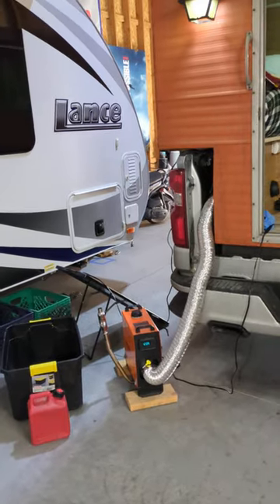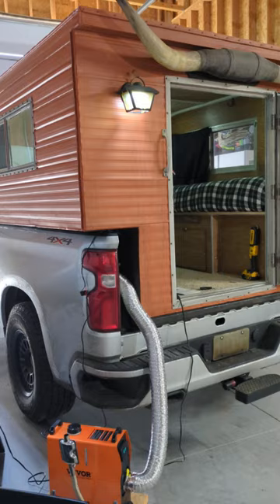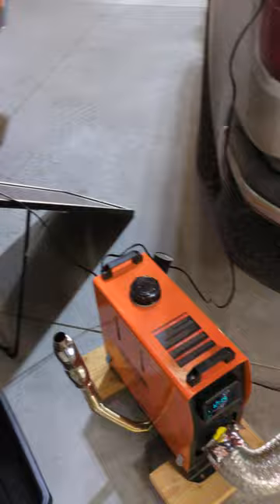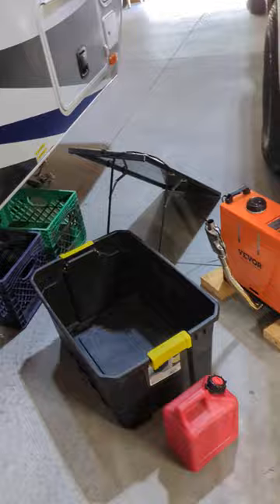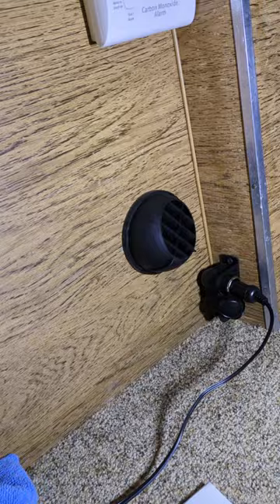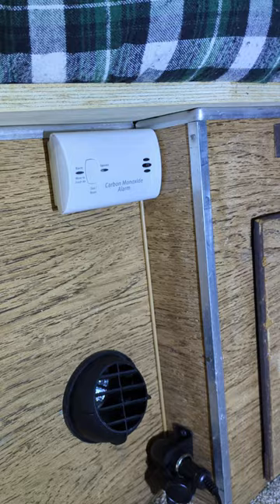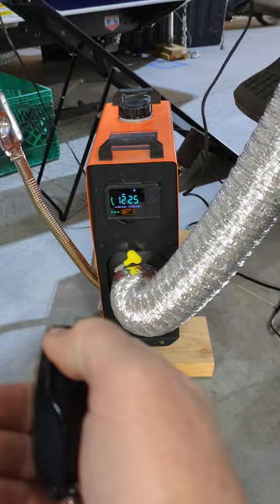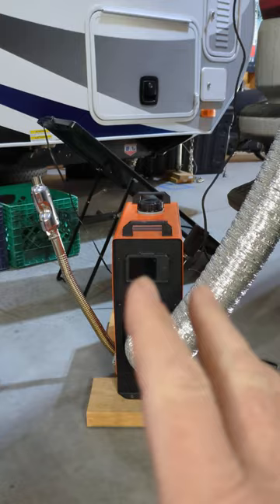REAL LIFE VEVOR DIESEL HEATER REVIEW. The good and bad we experienced along with some tips for use.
I bought a $104 vevor diesel heater in October 2023 with low expectations but man was I wrong. I spent a few weeks outfitting the camper with a 12v vehicle battery for power and a few 12v charging ports that we could use to charge cell phones and also reverse feed (charge) the battery from a portable solar panel during the sunny days. Originally I attempted to use a 12 cell phone charger male end to connect power to the heater but I soon realized this was not dependable. Any slight bumps or jarring and power would be lost and the heater does not like it when it loses power and has to restart. These heaters are made to start and stop in a timed cycle and it's important to allow this to happen so you'll have the best luck with heater life. So after that failure I decided to wire in a trailer plug as the connection for power and this worked perfect. The ducting on the heater that sends you the heat is a 3" duct which is smaller than a typical dryer vent but I was able to find a 3" accordion style vent tube at home Depot for about $10 that worked great, extended and collapsed easily. The heater I ordered was supposed to be a 5k but I can't confirm that's what I got since it's kinda a crapshoot from this company and nothing was labeled. We ran the heater from 10 to 12 hours a day at over 7000' of elevation and never had an issue. It kept the camper toasty warm and sometimes too hot even on the lowest setting to where we had to pop the roof vent. The coldest night was 7 degrees Fahrenheit and it didn't seem to care how cold it was it just kept going. I checked fuel consumption on the first night and the heater on the lowest setting sipped almost exactly 40oz of diesel for 10.5 hours of run time. This was better than I had expected by far. The 12v car battery powering the until was more than sufficient for the 3 days and I imagine if someone wanted to do the math they could figure out exactly what these heaters use compared to the Amp Hours your battery will supply but we just went for it and all was good. I did have a 25w Harbor freight solar panel set up during our drives that was charging the battery but to be honest most of our days were white out snow conditions with little sun but it was a good thought if you're somewhere where the sun shines, you'd obviously get more battery run time this way.
Overall for the minimal cost of this heater I am beyond impressed. Atheistically it could be better and seems kinda hokey to have to bolt 2x6 wood to the feet and the exhaust looks like an afterthought but I could have cared less about that stuff when it was below freezing outside and we were toasty warm inside. The diesel consumption was also impressive. The only issue we ever encountered was with the supplied remote not working all the time but I think that had to do with the fact it was below freezing and the remote battery probably isn't the best from the factory. These units have a control panel on the face of the heater so if the remote ever fails you can control it from the actual heater box itself so it wasn't a huge concern. These heaters don't smell like a diesel truck driving by and burn incredibly clean. We also knew that the vent hole on the top of the fuel tank would leak and some people opt to use a baggy to seal the vent hole but we were headed to over 10k feet in elevation and I didn't want to add too much pressure in the fuel tank and have the fuel line fail as opposed to that vent hole on the cap dribbling a little fuel.
Hopefully this video helps answer any questions. Sorry I am all over the place in the video, I'm not a pro video dude. Just some guy out here trying to help people have more fun camping. Hope you stay warm this winter.